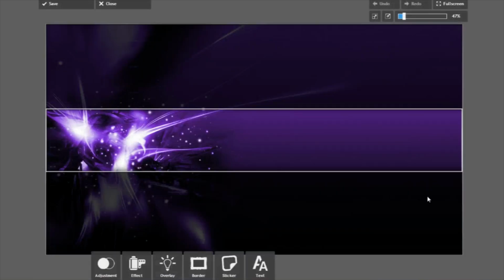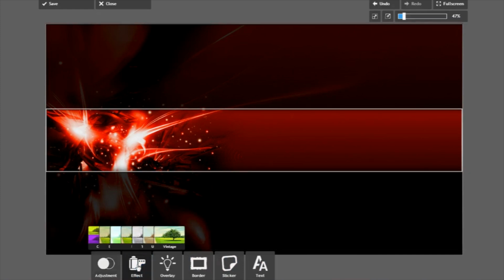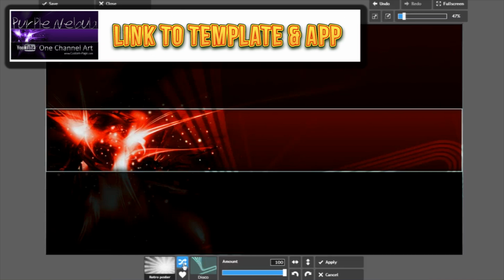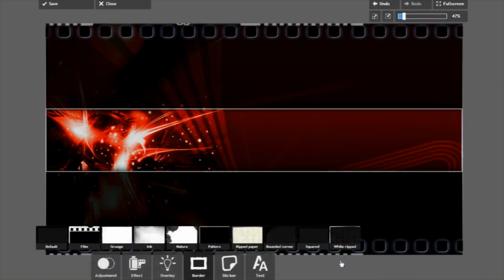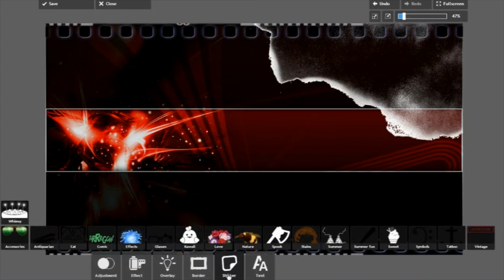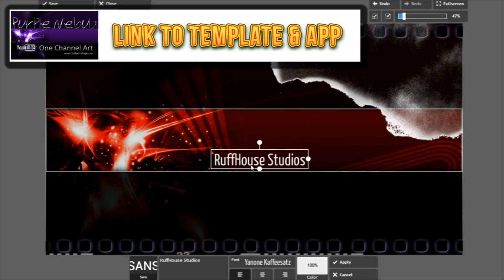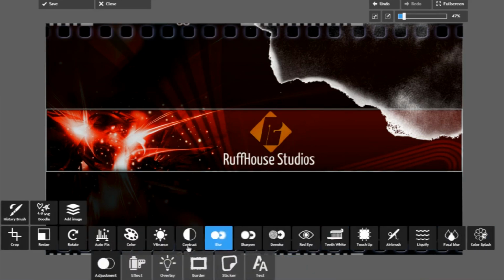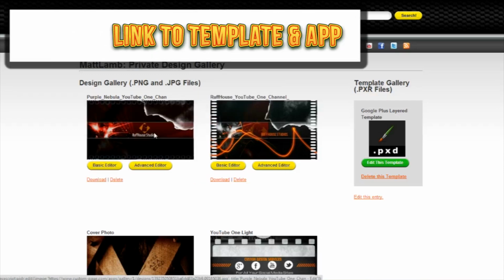How to Customize YouTube Channel Art for Free Online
Learn how to customize your own YouTube channel art for free with this cool channel art template from custom-page.com

All you need is a computer. There is nothing to download but you will need to create your free account with custom-page.com and sign in to access the design app.